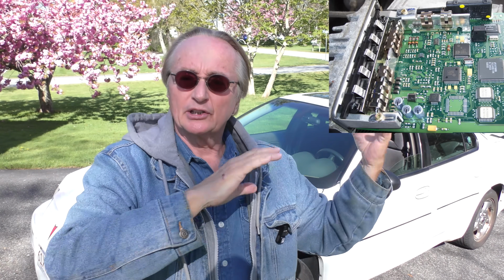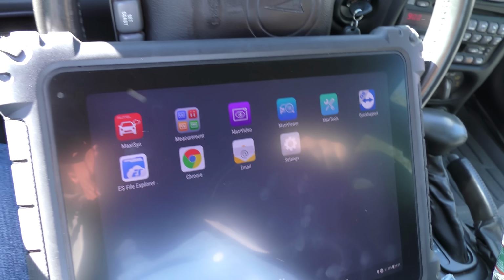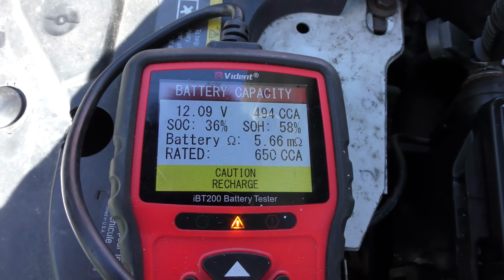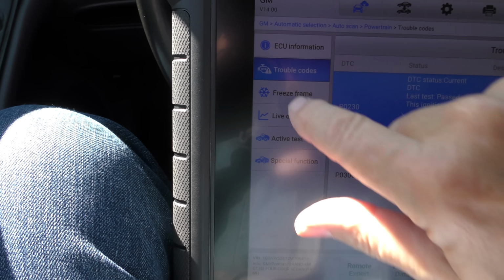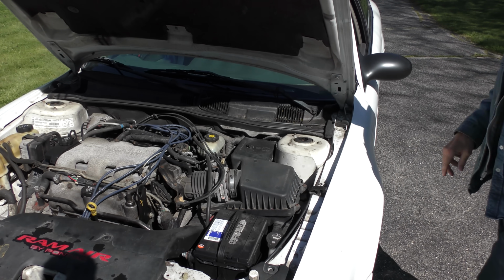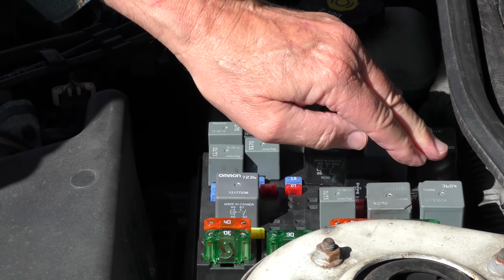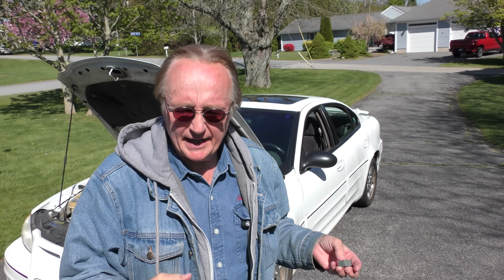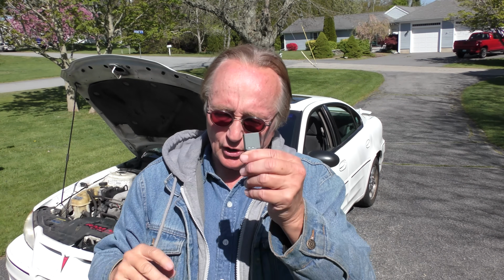Terrible News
Fuel pump test. Mechanics Don't Want You to Know This About Your Car, DIY with Scotty Kilmer. How to tell if your car's fuel pump is bad and needs repair. Some simple tests are all that's needed, and you don't want to guess with a new pump without testing, as some can cost over a thousand dollars to replace. Car advice. DIY car repair with Scotty Kilmer, an auto mechanic for the last 56 years.

⬇️Scotty’s Top DIY Tools:
1. Bluetooth Scan Tool
2. Mid-Grade Scan Tool
3. My Fancy (Originally $5,000) Professional Scan Tool
4. Cheap Scan Tool
5. Dash Cam (Every Car Should Have One)
6. Basic Mechanic Tool Set
7. Professional Socket Set
8. Ratcheting Wrench Set
9. No Charging Required Car Jump Starter
10. Battery Pack Car Jump Starter

1. Bluetooth Scan Tool
2. Cheap Scan Tool
3. Professional Socket Set
4. Wrench Set
5. No Charging Required Car Jump Starter
6. Battery Pack Car Jump Starter

►Here's our weekly video schedule:
Tuesday: Auto repair video
Wednesday: Viewers car mod show off
Thursday: Viewer Car Question Video AND Live Car Q&A
Friday: Auto repair video
Saturday: Second Live Car Q&A
Sunday: Viewers car show off